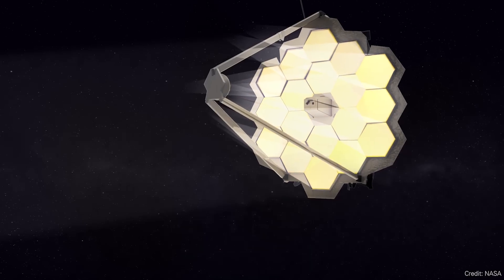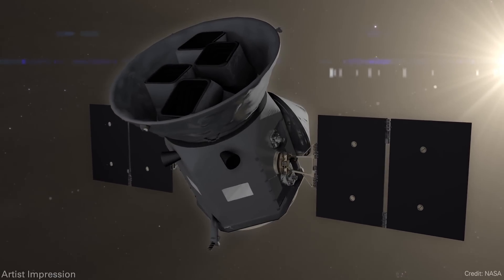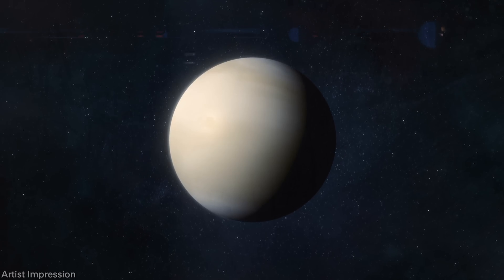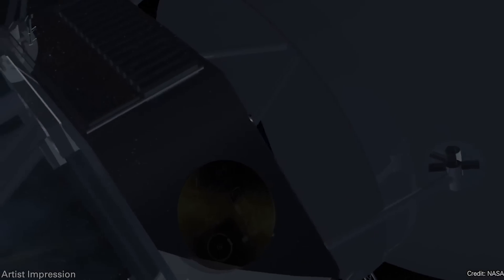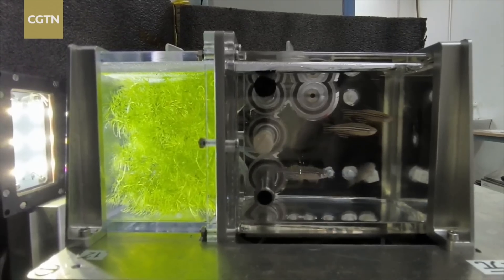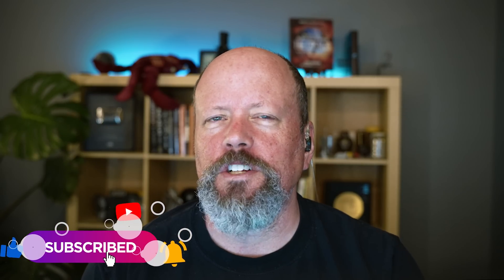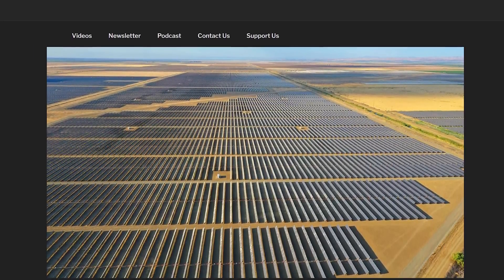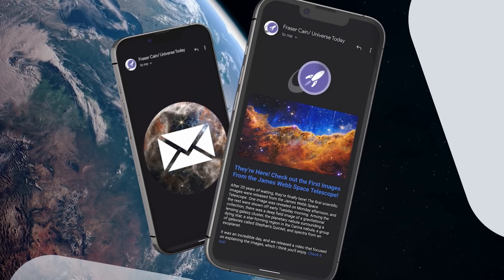New GIANT Space Telescope Proposal // ExoVenus Found // China's Space Aquarium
A proposal for a giant new space telescope, a Venus-sized world in a star’s habitable zone, Vera Rubin gets its camera, and the first data release from Euclid.

00:00 Intro
00:14 SALTUS: Giant 14m space telescope proposal
03:32 New ExoVenus planet found
05:07 Massive Protoplanetary disk
06:24 Voyager-1's Back for Real
07:27 China's space aquarium
09:11 Vote results
10:27 More Evidence for Gravitational Wave Background
13:09 Vera Rubin Got Its Camera
14:25 Euclid data release
16:23 More space news
17:32 ExoVenus

Host: Fraser Cain
Producer: Anton Pozdnyakov
Editing: Artem Pozdnyakov